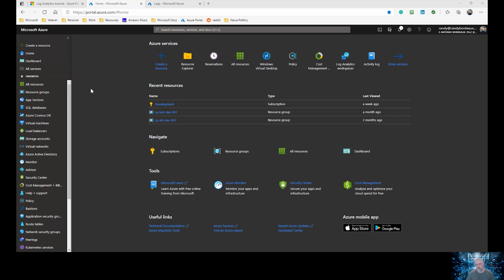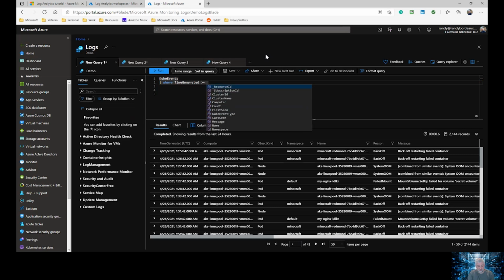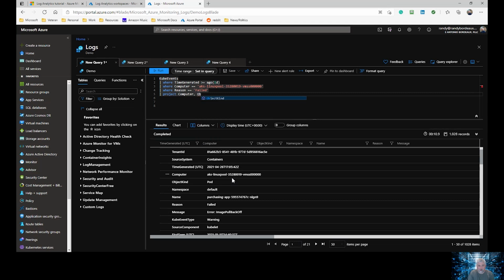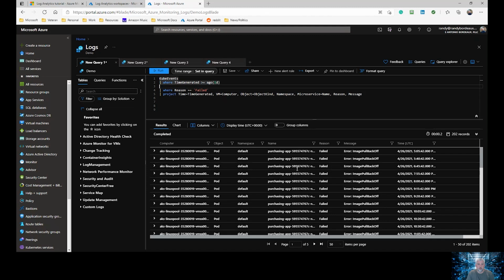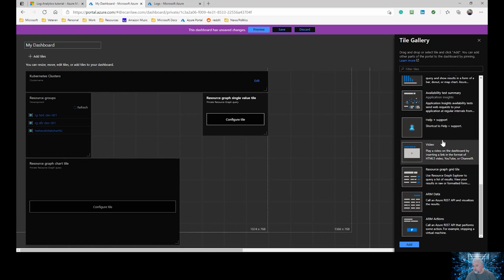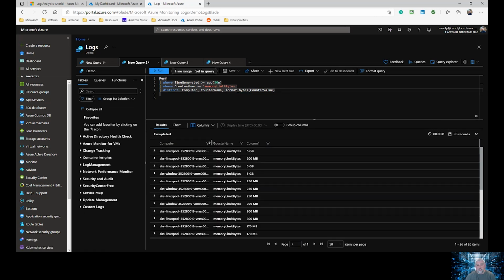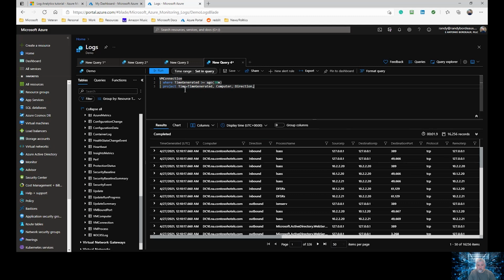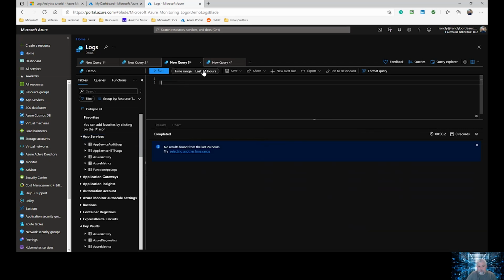What can log analytics do for you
Logs logs logs! everyone wants logs. With Azure there are all kinds of logs you can use, so much so that you can get overwhelmed with what they all are. In walks log analytics to save the day.
Log analytics, provides a tool to look through the logs, search out what you are looking for and present the data to you. It can be used to show you the raw logs, or tables, or graphs, oh my!